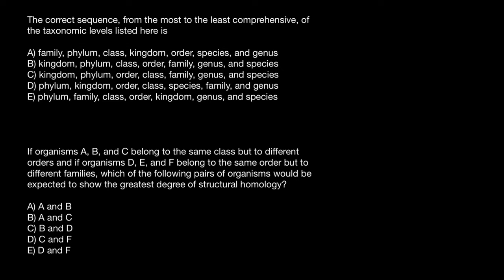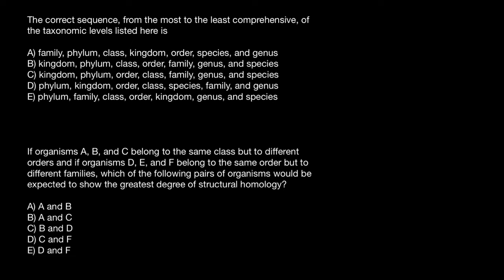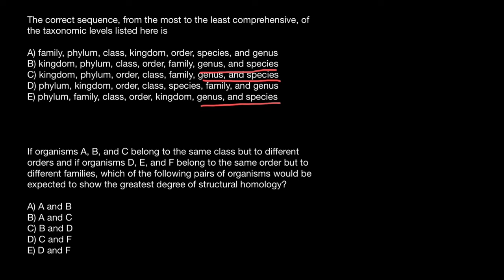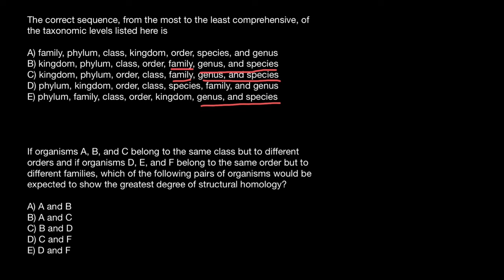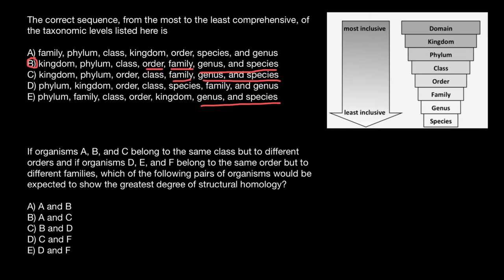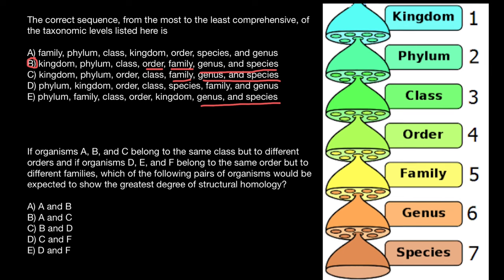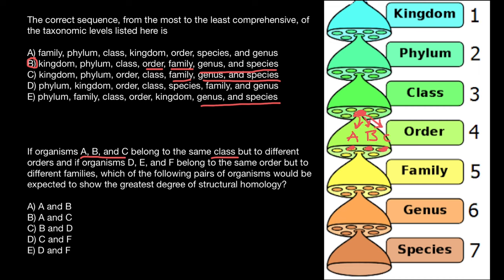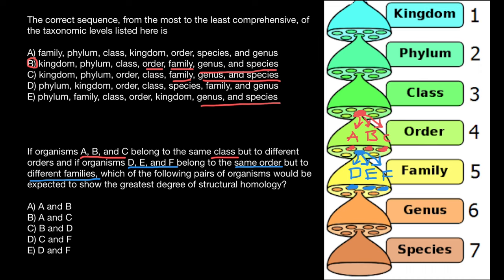How to memorize taxonomic ranks (mnemonic technique)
In biological classification, taxonomic rank is the relative level of a group of organisms (a taxon) in a taxonomic hierarchy. Examples of taxonomic ranks are species, genus, family, order, class, phylum, kingdom, domain, etc.
A given rank subsumes under it less general categories, that is, more specific descriptions of life forms. Above it, each rank is classified within more general categories of organisms and groups of organisms related to each other through inheritance of traits or features from common ancestors. The rank of any species and the description of its genus is basic; which means that to identify a particular organism, it is usually not necessary to specify ranks other than these first two.
Consider a particular species, the red fox, Vulpes vulpes: the next rank above, the genus Vulpes, comprises all the "true" foxes. Their closest relatives are in the immediately higher rank, the family Canidae, which includes dogs, wolves, jackals, and all foxes; the next higher rank, the order Carnivora, includes caniforms (bears, seals, weasels, skunks, raccoons and all those mentioned above), and feliforms (cats, civets, hyenas, mongooses). Carnivorans are one group of the hairy, warm-blooded, nursing members of the class Mammalia, which are classified among animals with backbones in the phylum Chordata, and with them among all animals in the kingdom Animalia. Finally, at the highest rank all of these are grouped together with all other organisms possessing cell nuclei in the domain Eukarya.
The International Code of Zoological Nomenclature defines rank as: "The level, for nomenclatural purposes, of a taxon in a taxonomic hierarchy (e.g. all families are for nomenclatural purposes at the same rank, which lies between superfamily and subfamily)

Problems:

The correct sequence, from the most to the least comprehensive, of the taxonomic levels listed here is

A) family, phylum, class, kingdom, order, species, and genus.
B) kingdom, phylum, class, order, family, genus, and species.
C) kingdom, phylum, order, class, family, genus, and species.
D) phylum, kingdom, order, class, species, family, and genus.
E) phylum, family, class, order, kingdom, genus, and species.

 If organisms A, B, and C belong to the same class but to different orders and if organisms D, E, and F belong to the same order but to different families, which of the following pairs of organisms would be expected to show the greatest degree of structural homology?

A) A and B
B) A and C
C) BandD
D) C and F
E) D and F